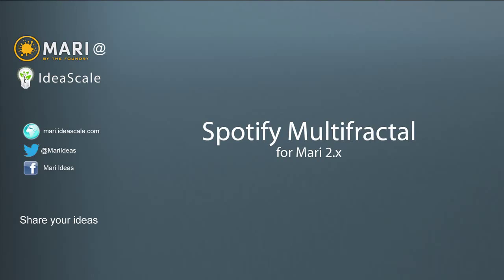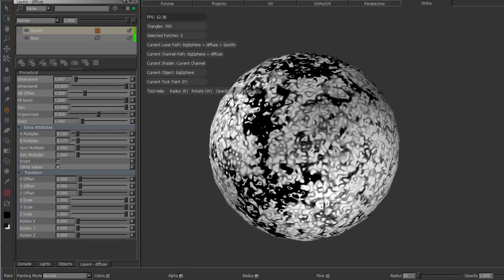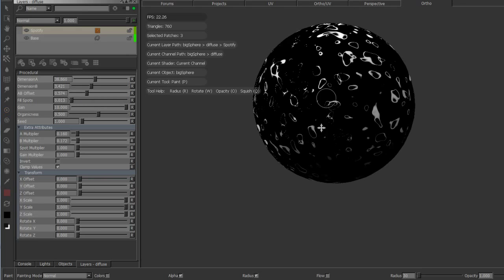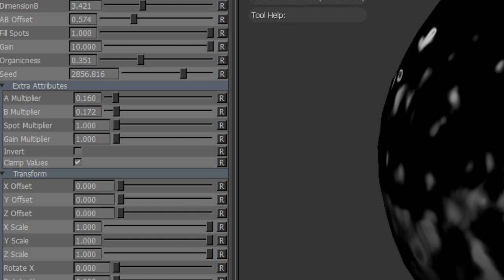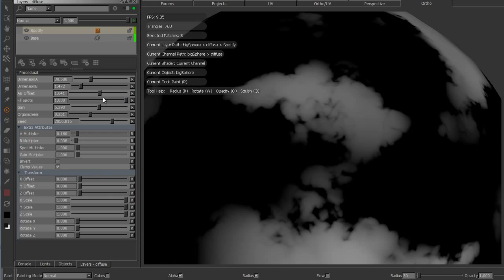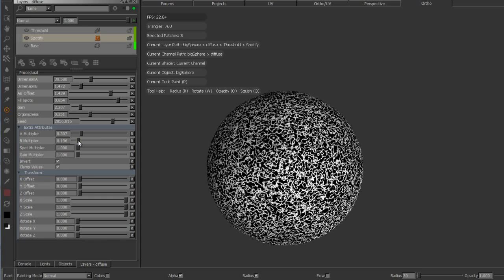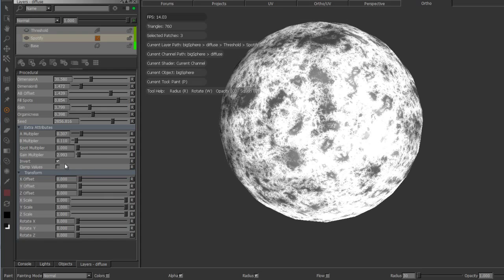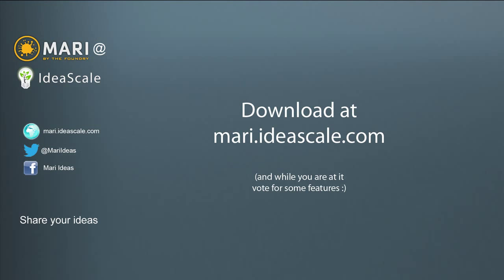Mari 2.x: Spotify Multi Fractal Node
A new fractal for Mari 2.x (no, it doesn't play music).